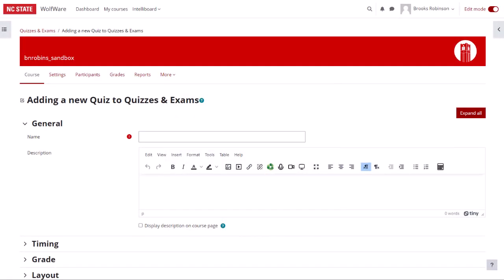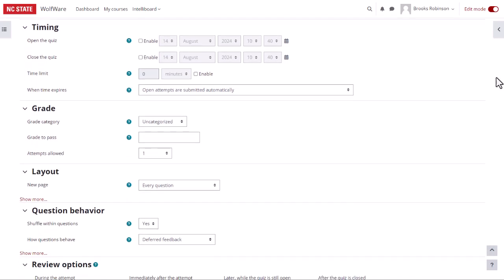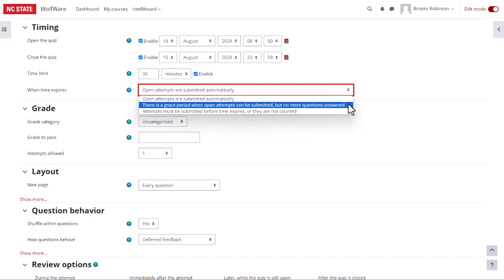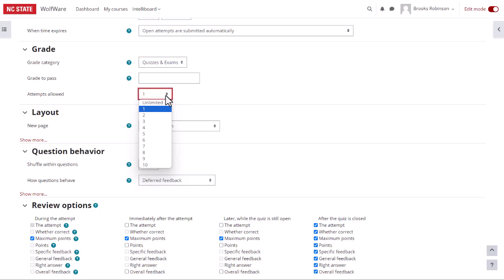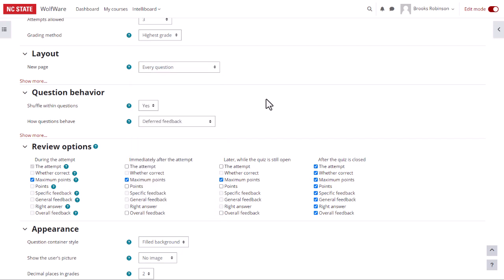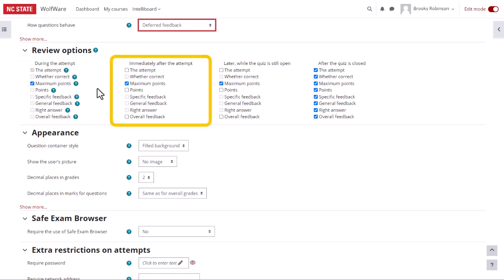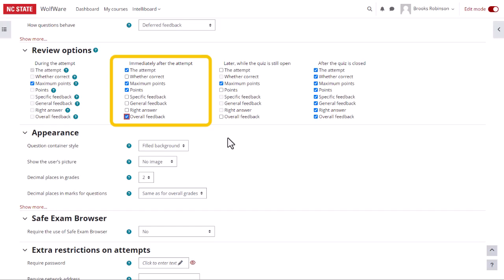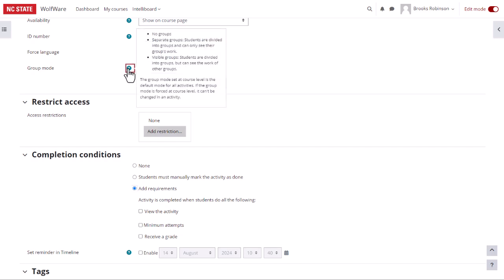Moodle Quiz: Settings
Updated Fall 2024 - In this video we walk through the process of creating a quiz activity in Moodle 4.3 and editing basic quiz settings. Additional videos in the series walk through the steps to add quiz questions, import questions, manually grade questions, add extra time on a quiz, and more.

00:18 Add a quiz activity
01:07 Quiz description
01:47 Availability dates and time limit
03:42 Grading and number of attempts
04:42 Number of questions per page
04:59 Question behavior
05:40 Review options
05:54 During the attempt
06:10 Immediately after the attempt
07:04 Later, while the quiz is still open
07:24 After the quiz is closed